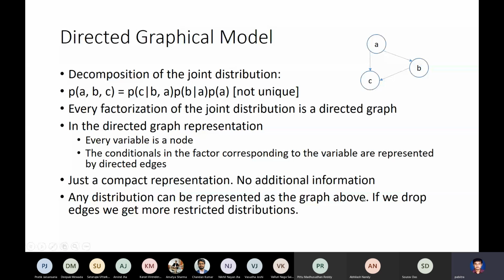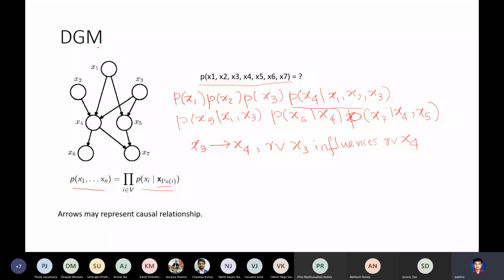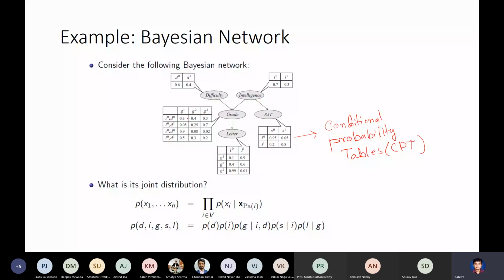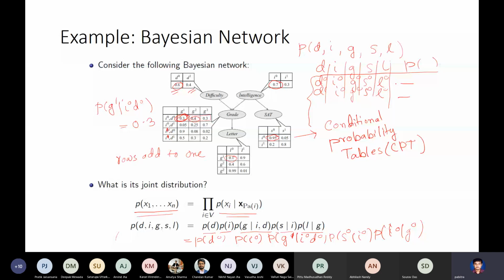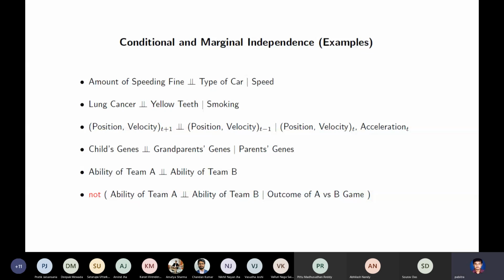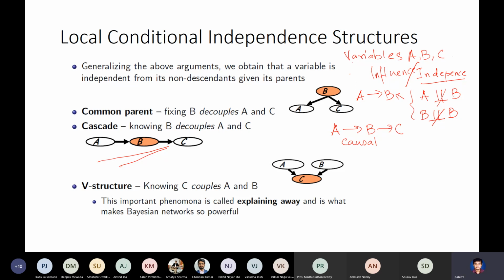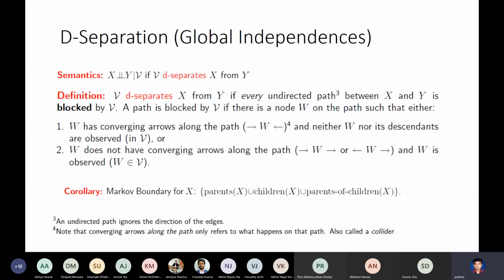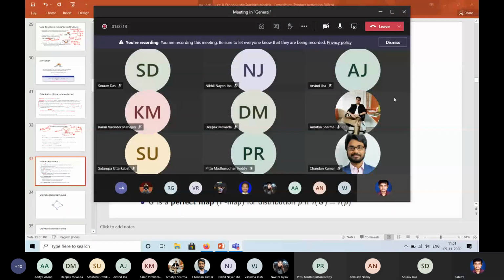Lecture12-Probabilistic Graphical Model-Representation - II